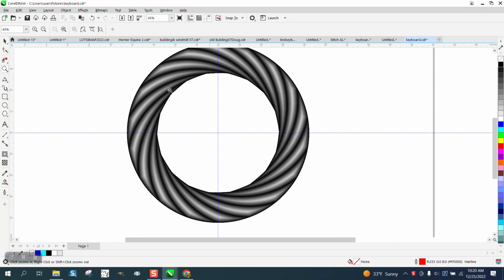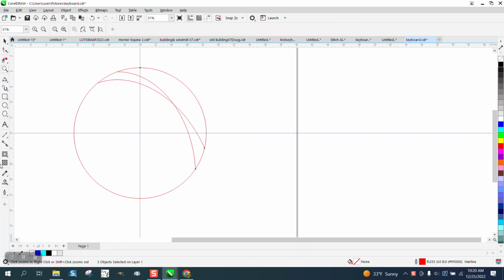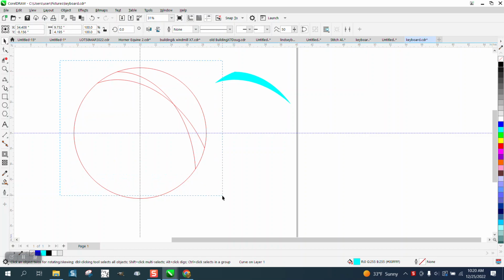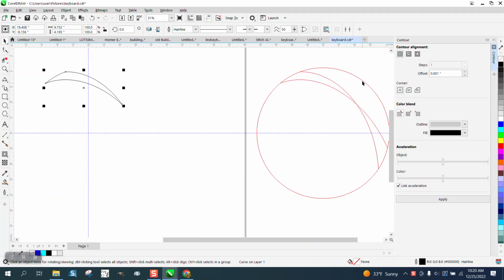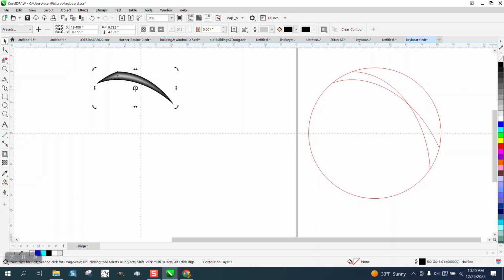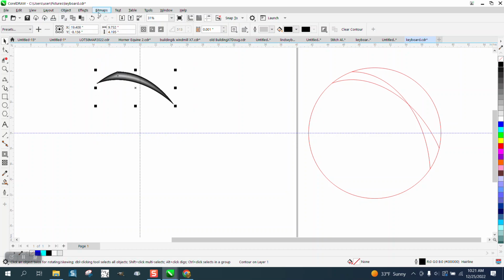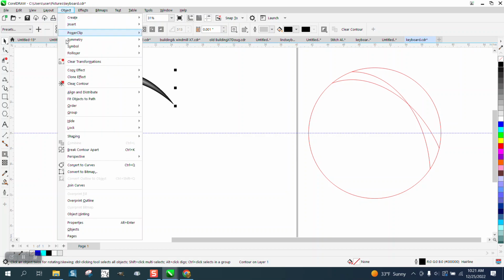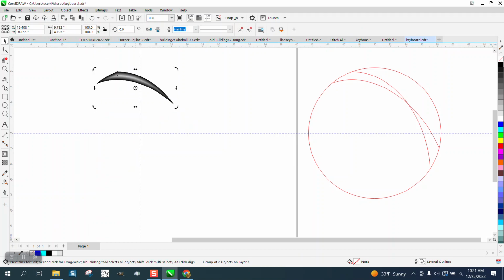Corel Draw Tips & Tricks Contour will not rotate from Center and how to do it